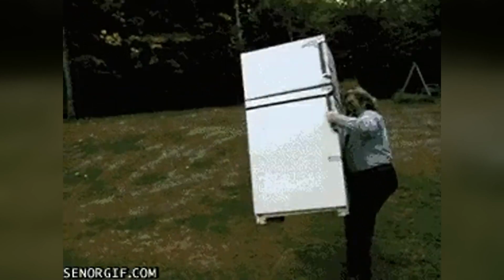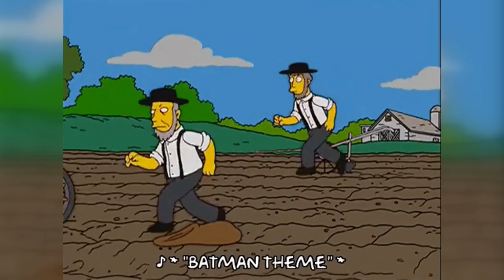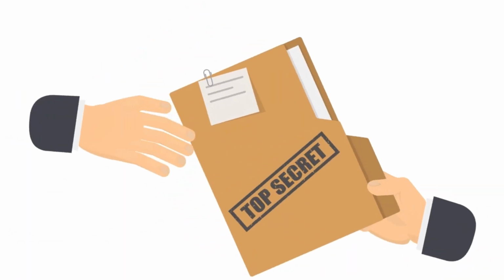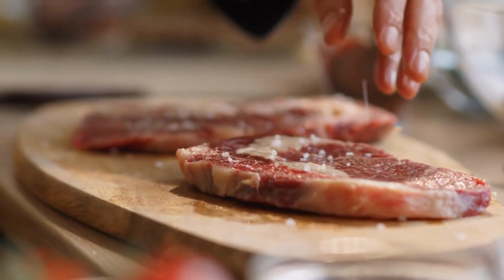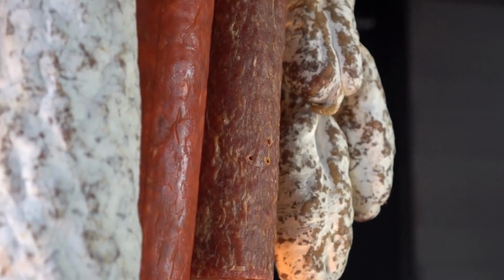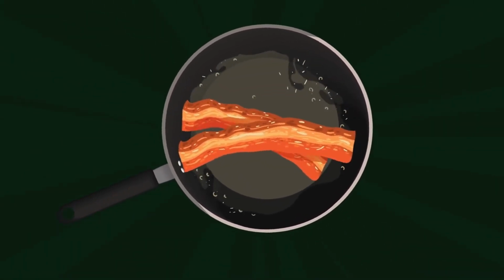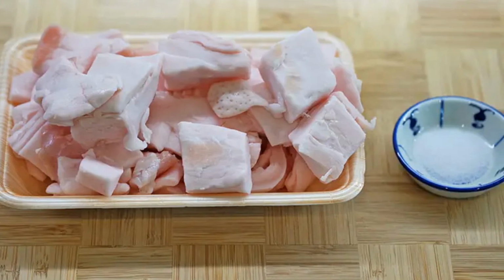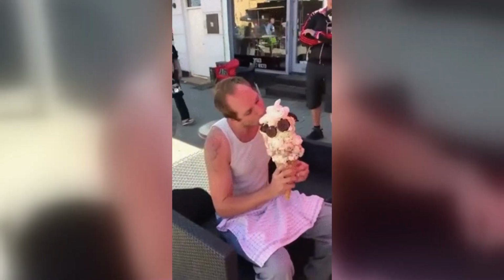EXPOSED: How Amish Preserve Meat Without Refrigeration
How Amish Preserve Meat Without Refrigeration

In a world full of modern conveniences, the Amish still hold onto traditional methods that have been passed down through generations – including the remarkable ways they preserve meat without refrigeration! 🧂🪵 Ever wondered how they keep meat fresh and safe, even during the hottest summer days? Join us as we delve into the ingenious techniques the Amish use, from curing and canning to smoking and salting.

Discover the science behind these methods and learn how they’re just as effective as modern refrigeration! Not only will you get an inside look at Amish culture, but you might pick up a few preservation tricks to try at home. Perfect for homesteaders, preppers, or anyone interested in learning sustainable living skills!